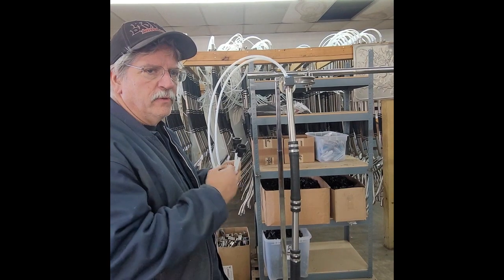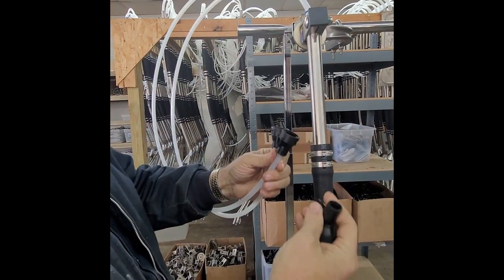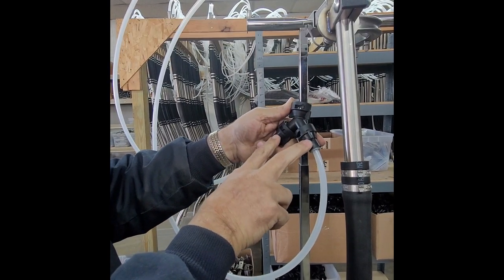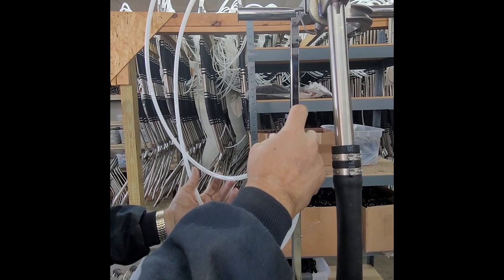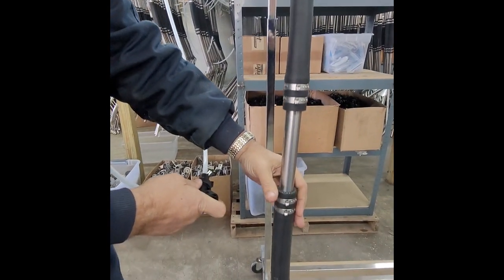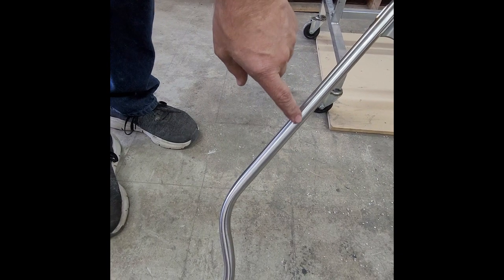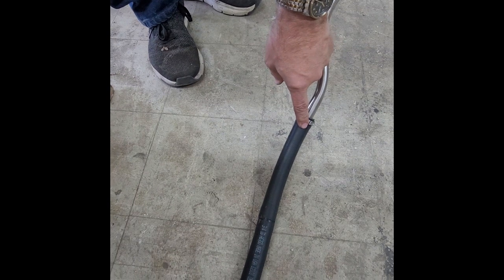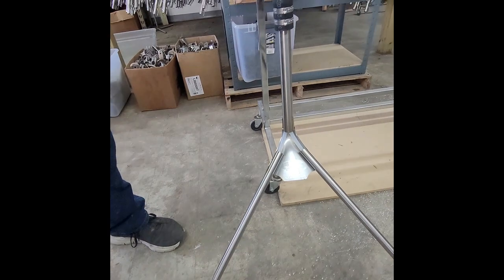NutraBoss Liquid Distribution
Rick goes through the process of liquid flowing through the drop.